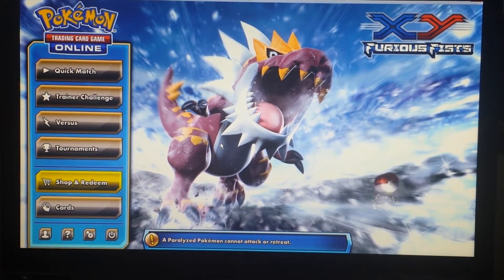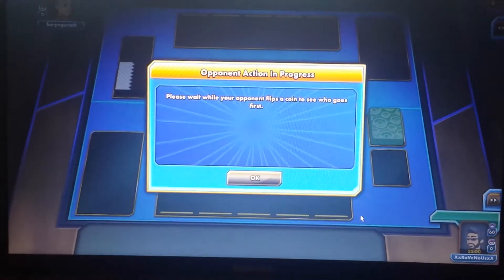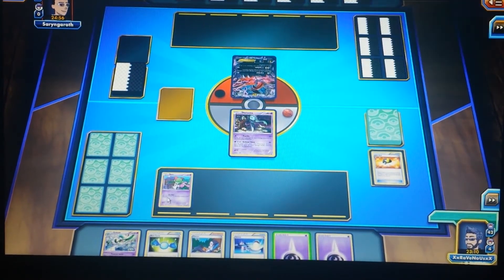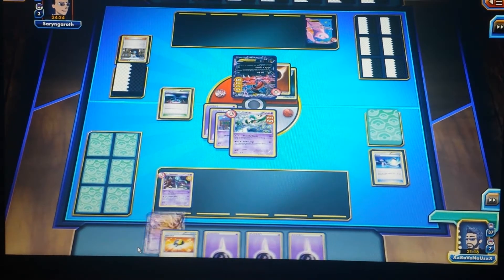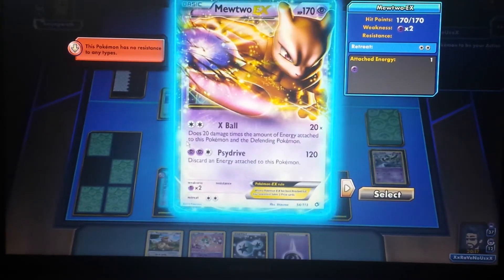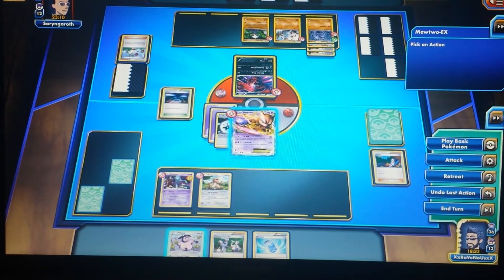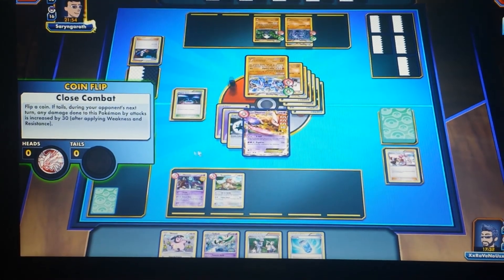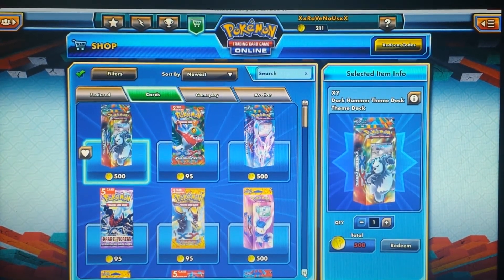Pokemon TCG Online: Ranked Battle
Hey guys! Here is a ranked battle I had using my Standard Deck. Check it out and suggestions are welcome.

FC is 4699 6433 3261 and IGN is Raven

If you are interested in joining a league, check out the links below for some great battles and great pokemon environments!

This video is owned by Raven Eighty Nine, unless images/music specified in above description.